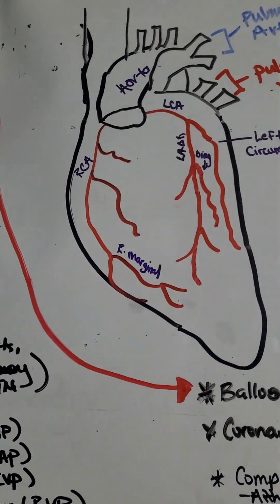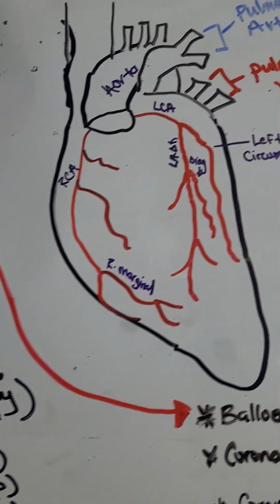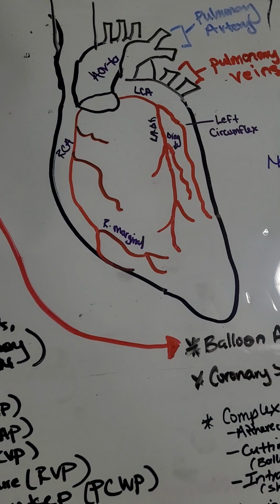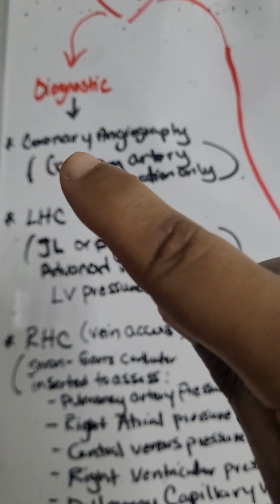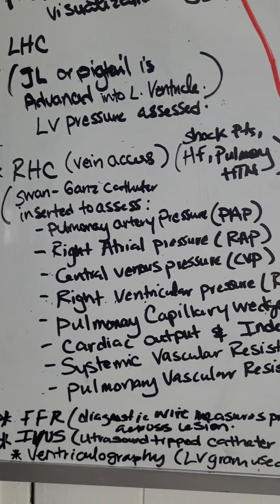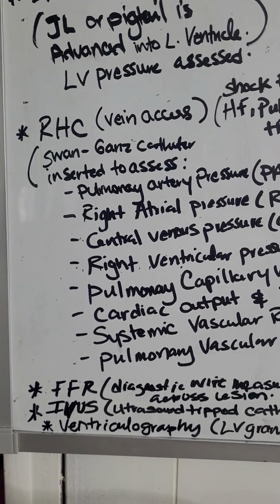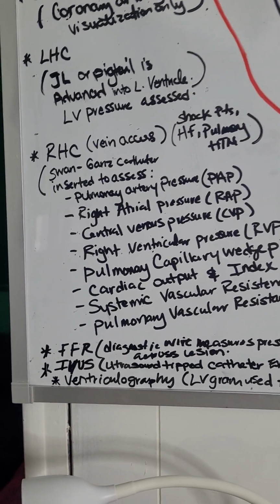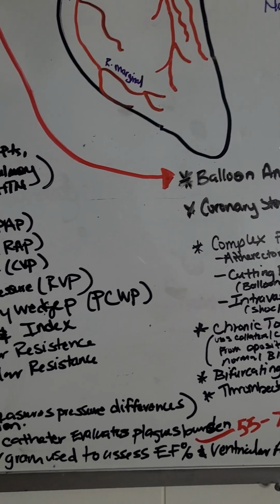Intro to the Cardiac Cath Lab | What We Do & Diagnostic Procedures Explained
Welcome to the Cardiac Cath Lab Series — designed to educate, empower, and break down the basics of what goes on inside the Cardiac Catheterization Laboratory.

Whether you're a nursing student, new RN, or just curious about the field of cardiology, this series is here to help you understand the heart of cardiac care — no pun intended!